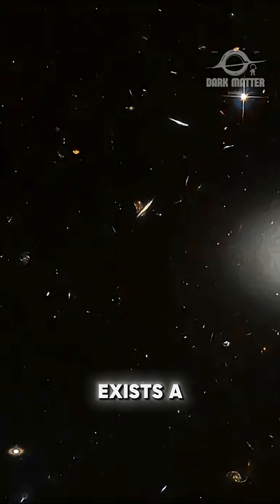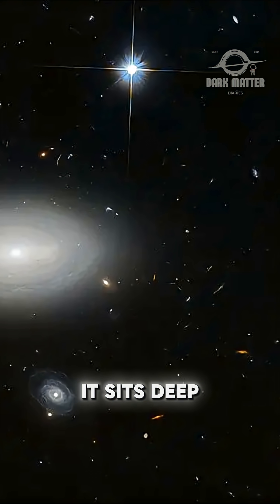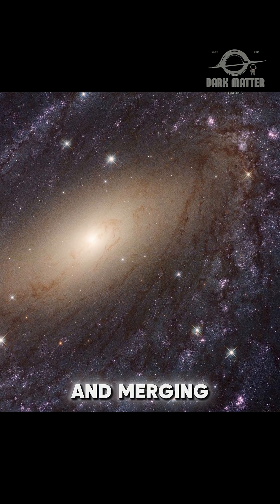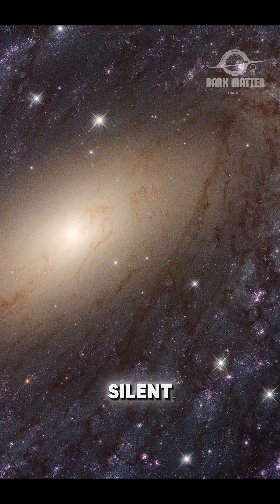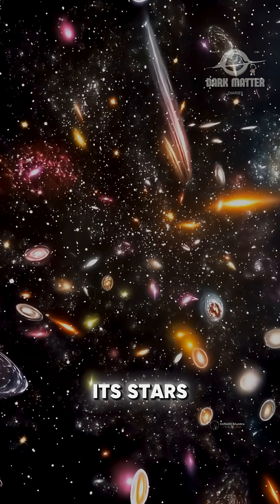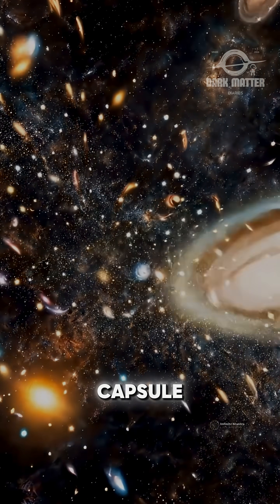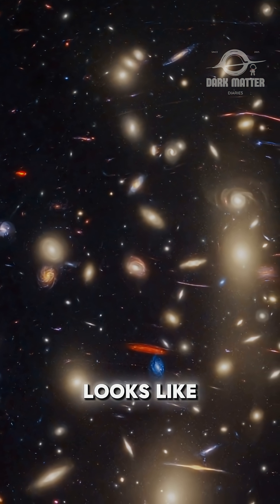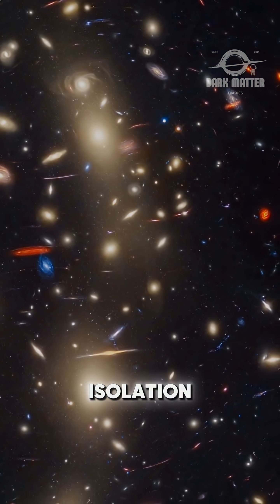“The Loneliest Galaxy in the Entire Universe” 🌌😢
Astronomers have discovered a galaxy so isolated that it has almost no neighboring galaxies nearby. Floating alone in a vast cosmic void, this lonely galaxy challenges our understanding of how galaxies form and evolve. Without interactions, mergers, or gravitational influence from others, it offers a rare glimpse into how galaxies might develop in complete isolation — making it one of the strangest discoveries in modern astronomy.